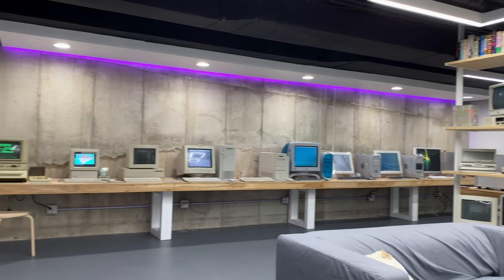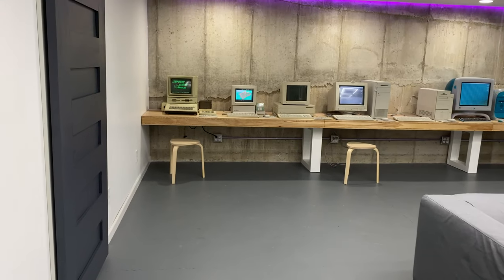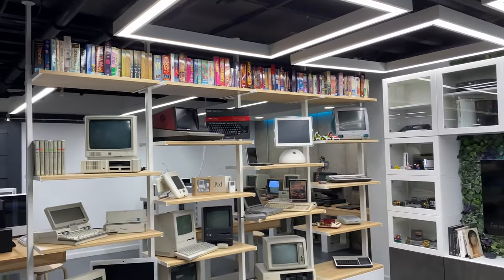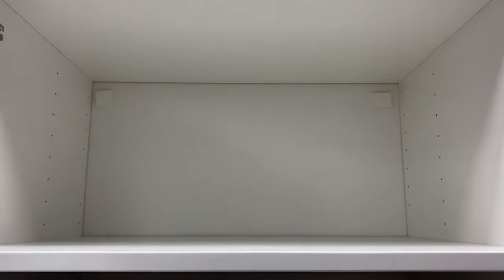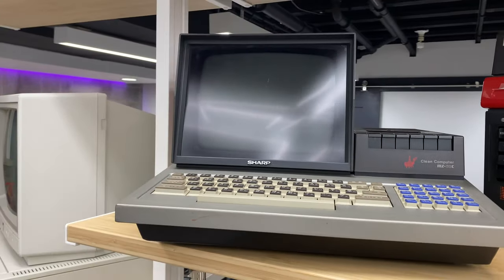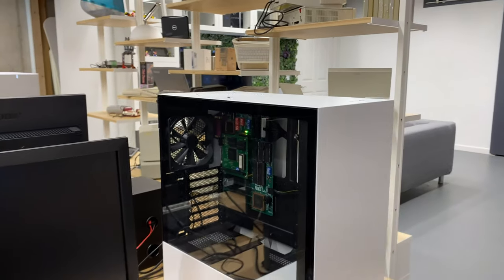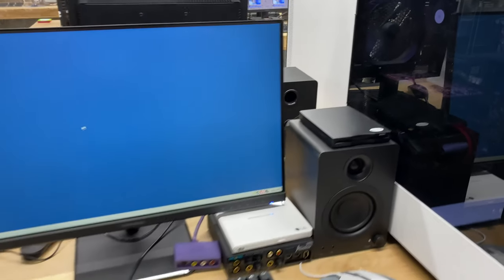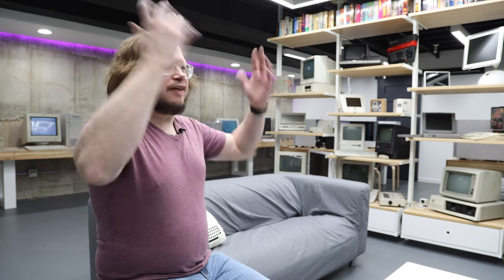My Vintage Computer Collection 2.0 | Jeremy's Retro Bar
Enjoy this tour of my updated computer collection. I finally have a place to present my vintage computer collection and in this video I show it off. Macs, PC, consoles and beyond. See a room full of machines that will enable you to play most of the software from the past 40 years. Enjoy.

Follow along with the drink making using this recipe:

Margarita

2 oz. Reposado Tequila
Ice